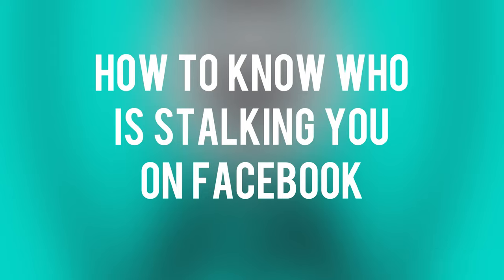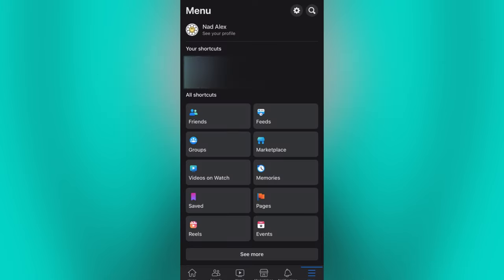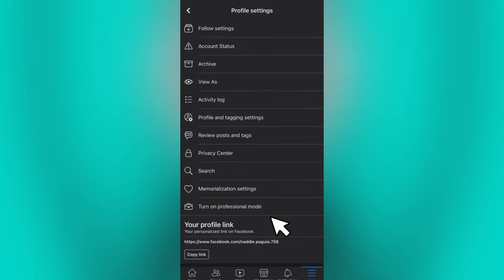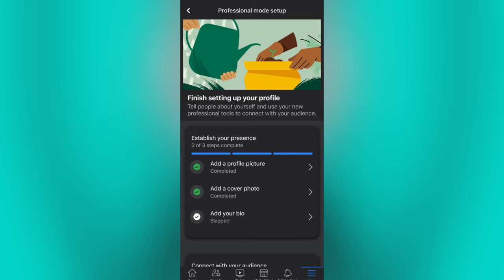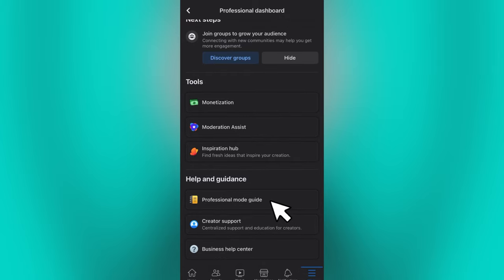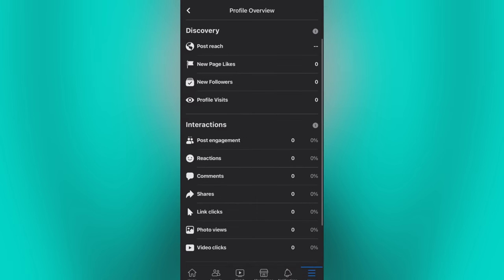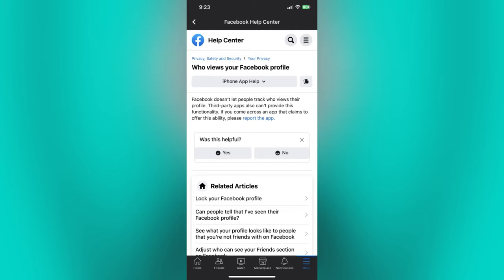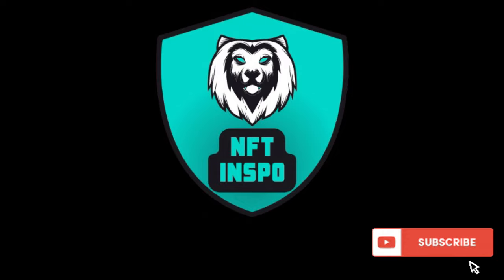How To Know Who is Stalking You On Facebook (2024)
If you want to be able to know who is stalking you on facebook then this video will be perfect for you!